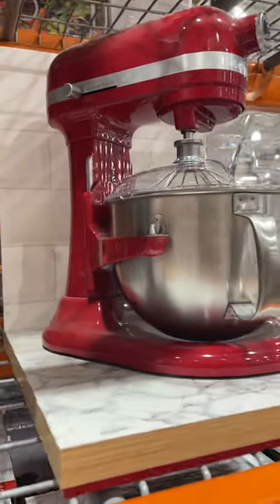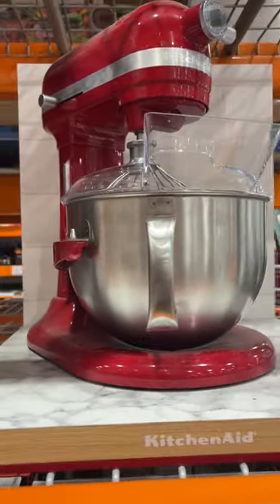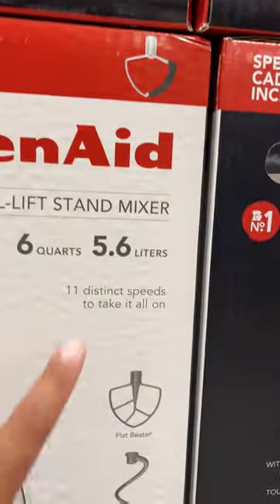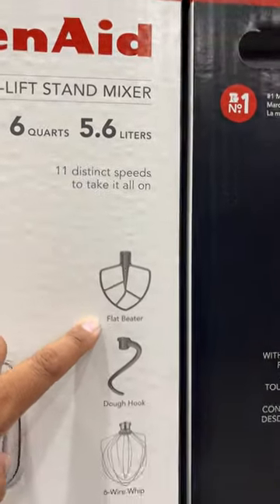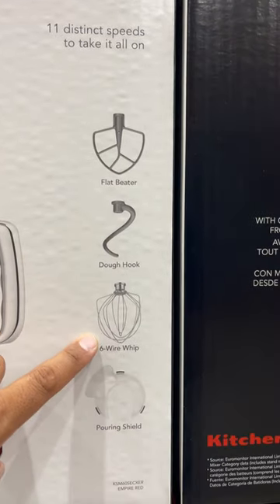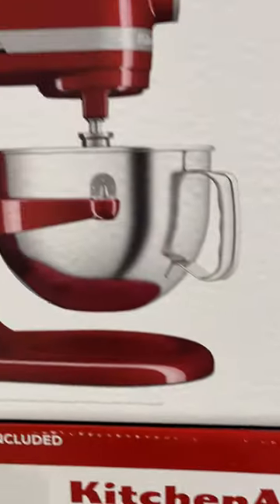"KITCHENAID STAND MIXER" on SALE in Costco (Exp SEPTEMBER 01, 2023)